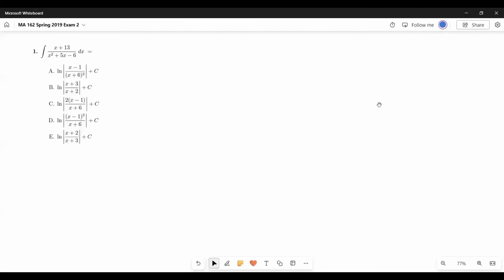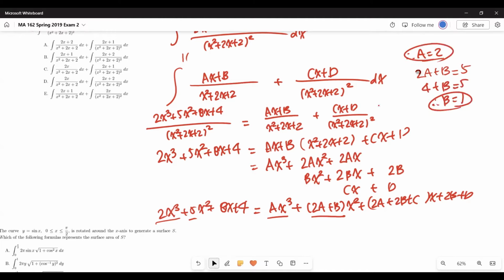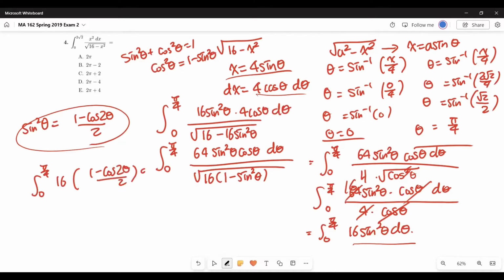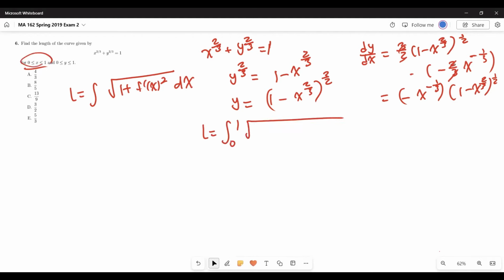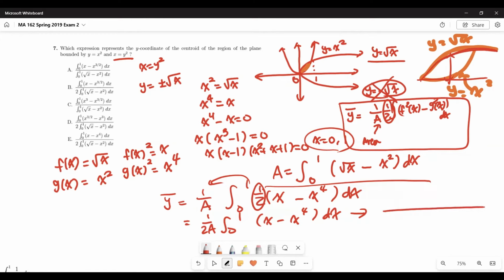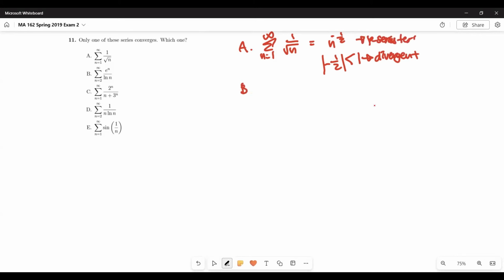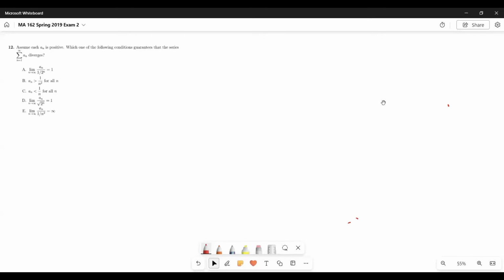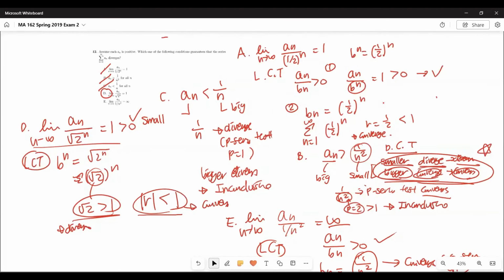MA 162 Spring 2019 Exam 2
Chaewon walks us through the solutions to the Spring 2019 midterm 2 from MA 162 at Purdue Universi